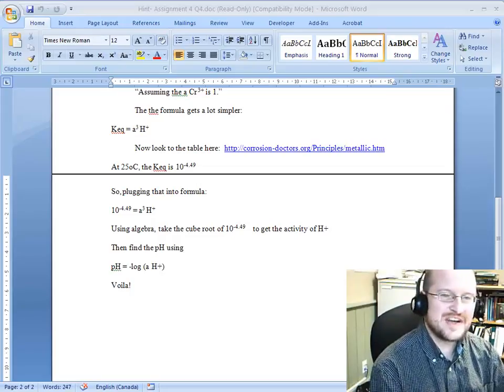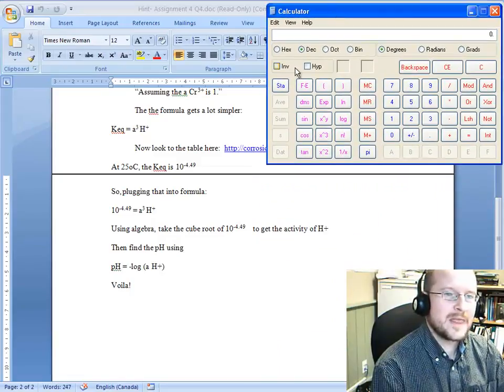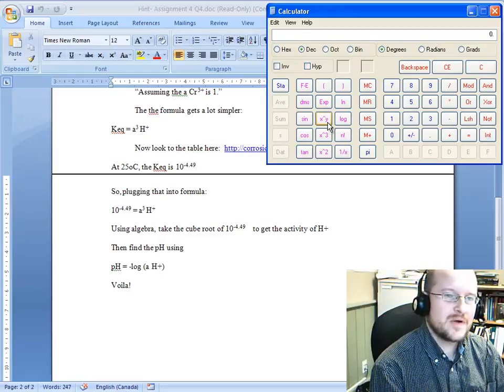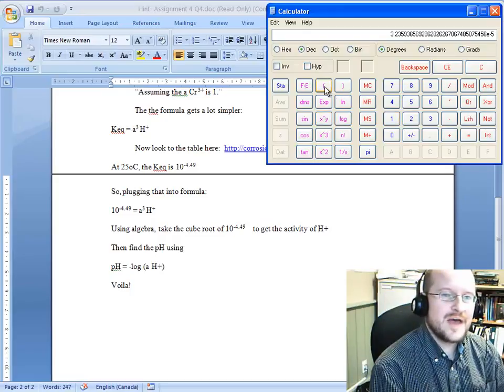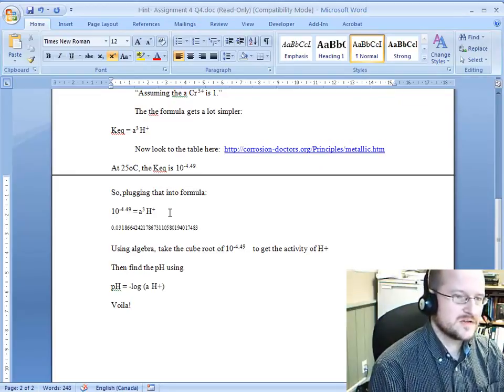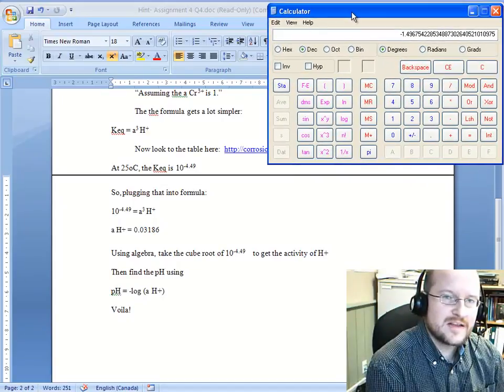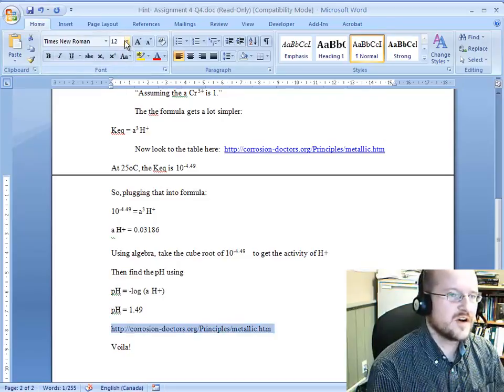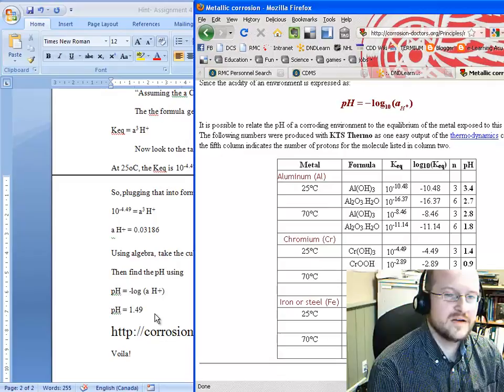Assign4Question4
Short tutorial on how to finish Assign 4 Question 4